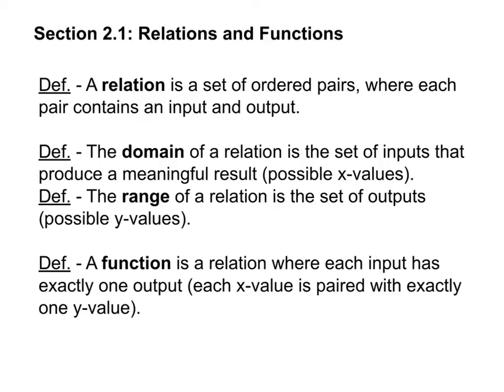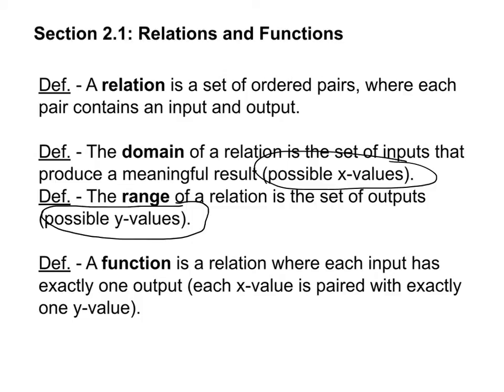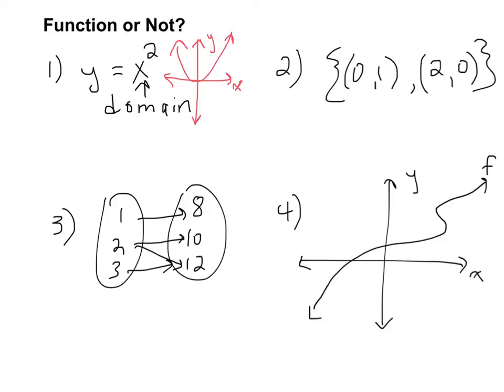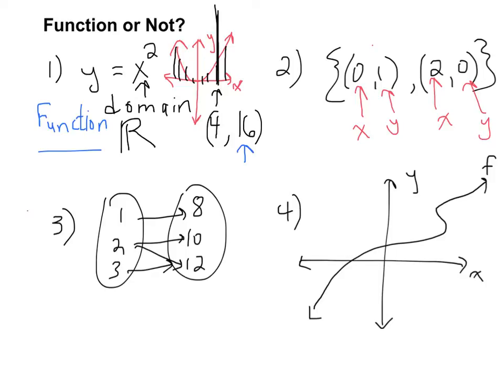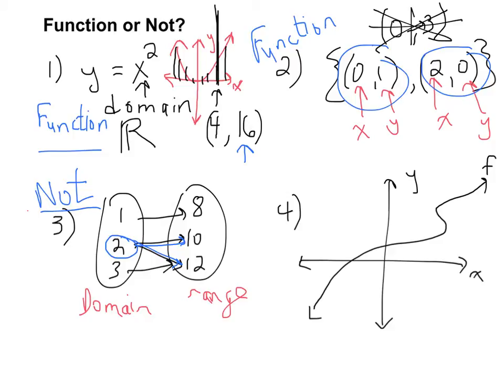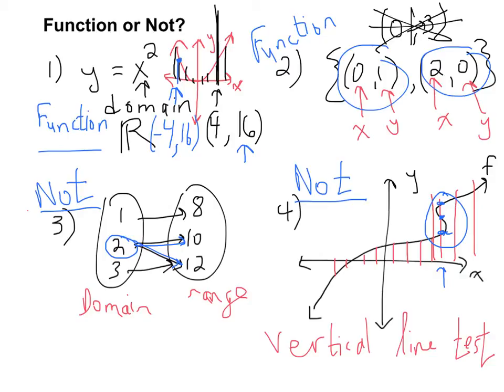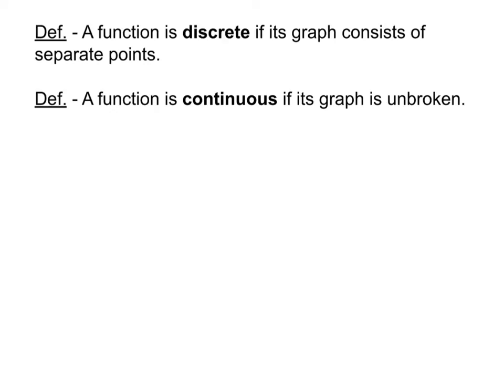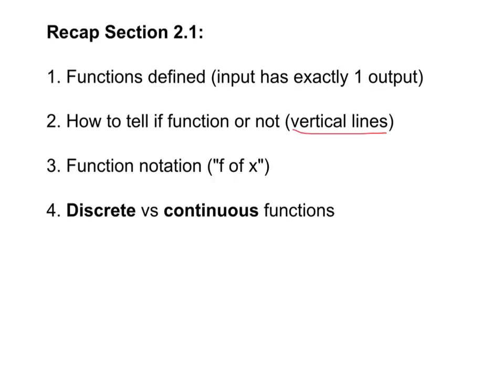Section 2.1 - Functions